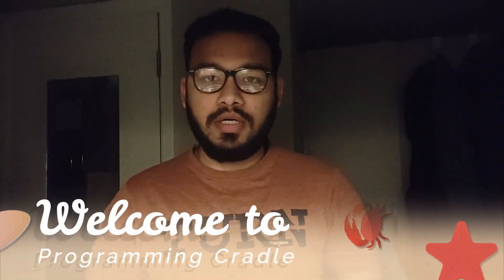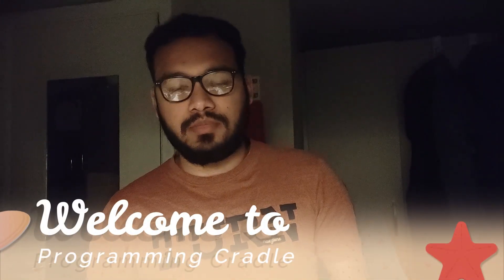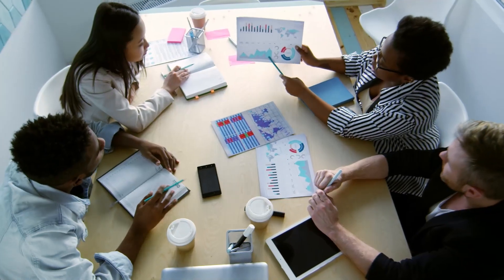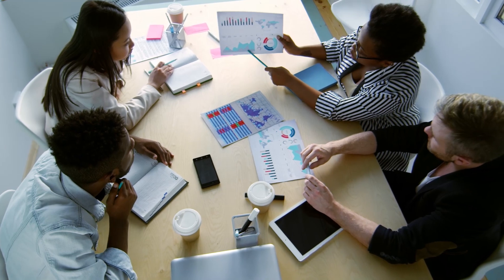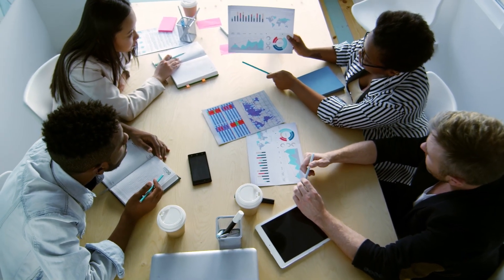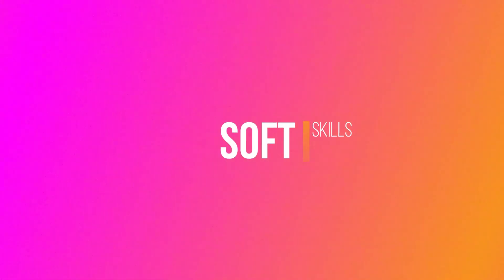Unlocking the Data Scientist's Toolkit: Skills You Can't Afford to Ignore!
Hello Everyone, Welcome to Programming Cradle!

🚀 In this video, we're delving into the critical skills every aspiring data scientist should master for a successful and thriving career in 2024.

We will talk about Technical Skills as well as Soft Skills needed for a data scientist in 2024.

Whether you're just starting your data science journey or looking to enhance your existing skills, this video provides valuable insights into the key competencies that set top-tier data scientists apart.

Thanks,
Roshan Pandey